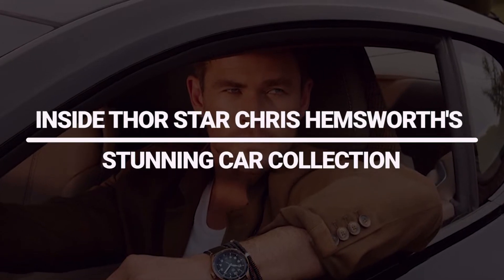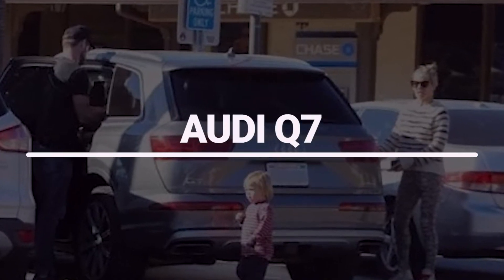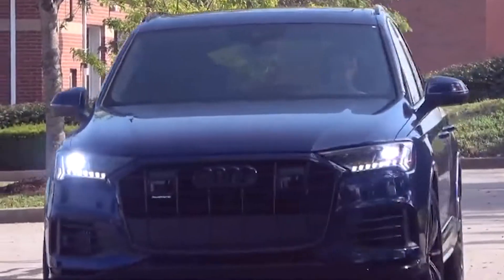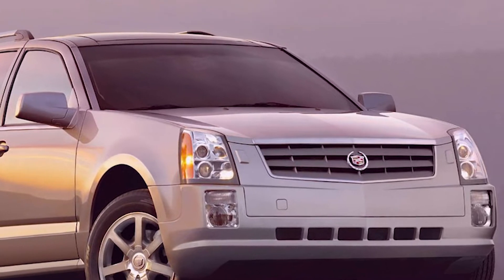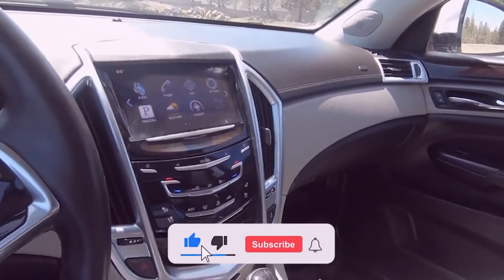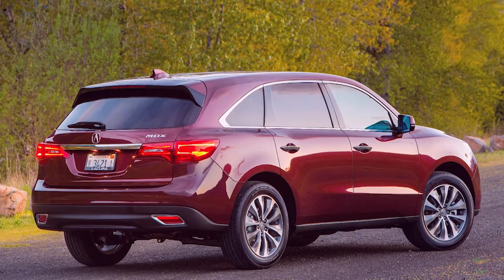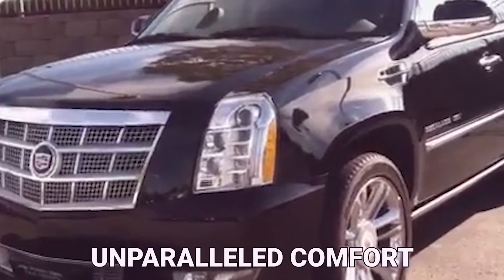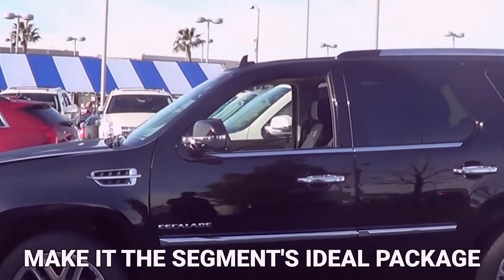Inside Thor Star Chris Hemsworth's STUNNING Car Collection!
Hi there, and welcome to LuxeTea! Chris Hemsworth is one of the biggest names in Hollywood. And with a net worth of $130 million, he can surely afford all olf the finer things in life. So in today's video, we will be taking a closer look into his car collection.